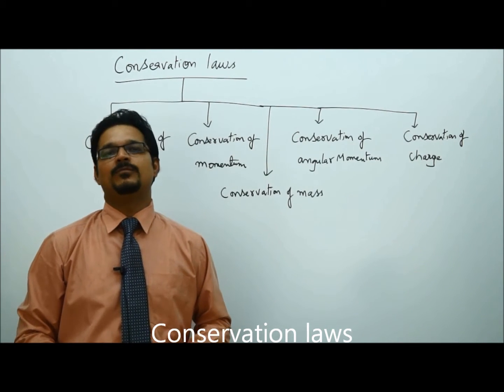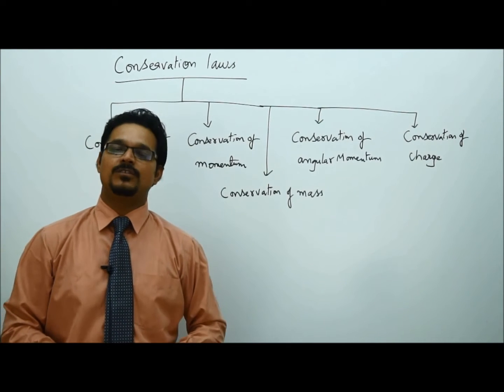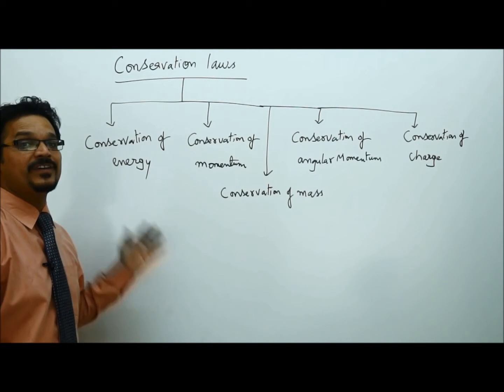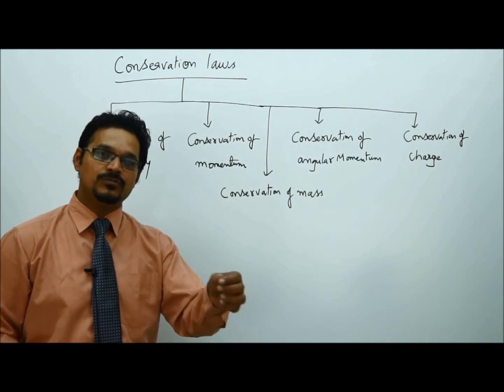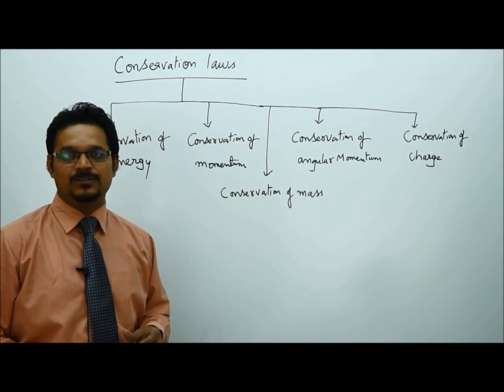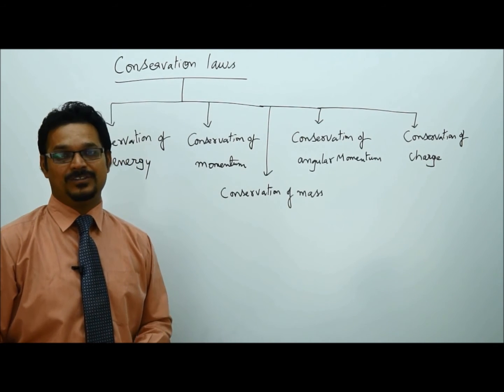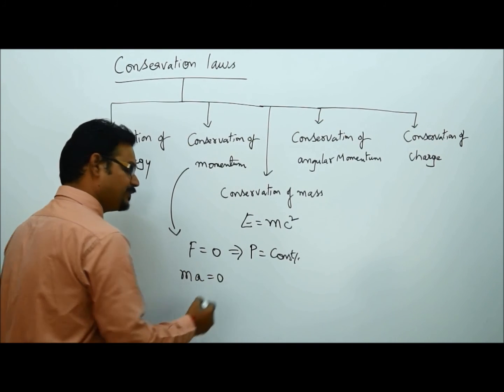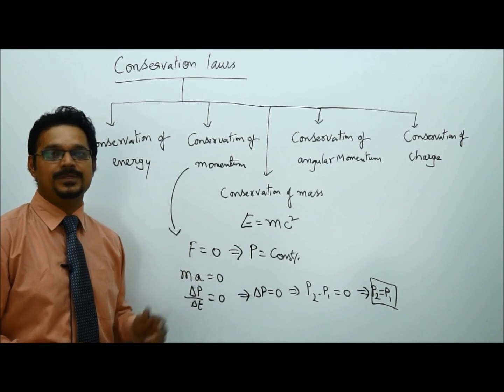Conservation laws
This video explains about conservative laws in nature and specially about conservation of momentum.